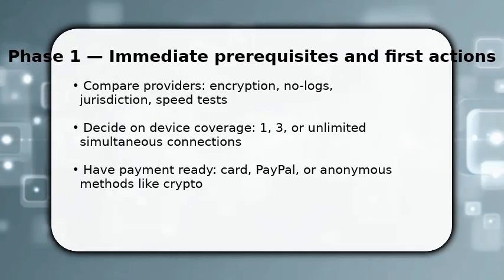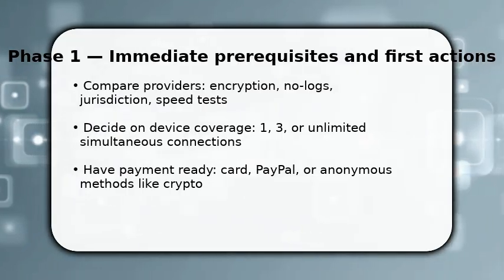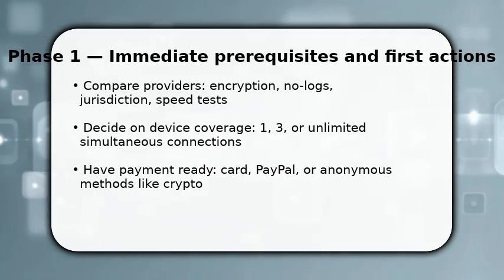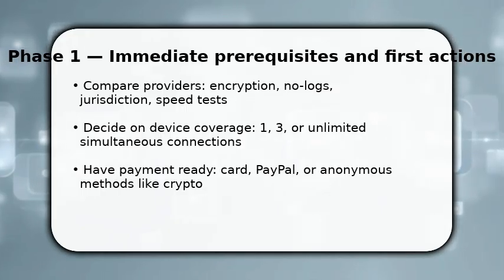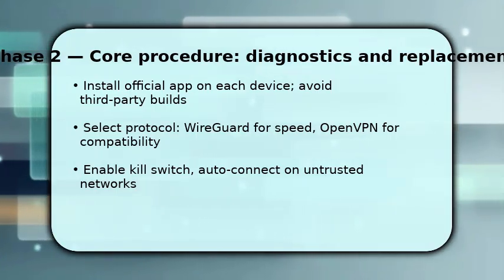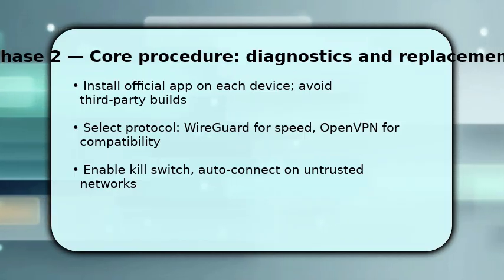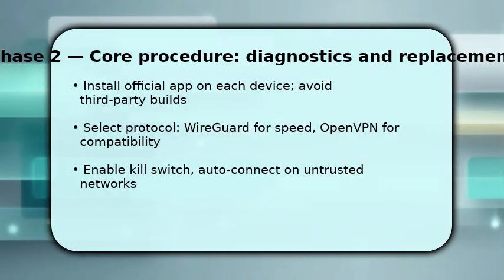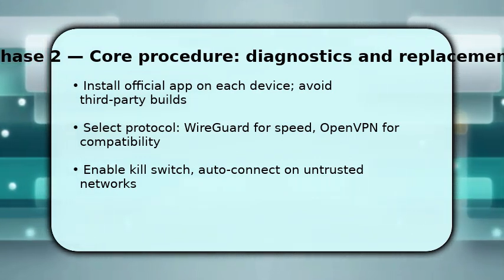How to Use Vpn to Protect Privacy - Step by Step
How to Use Vpn to Protect Privacy - Step by Step | 🔒 Surfshark VPN Deal — Stay private and secure. $1.99/mo + 3 Months Free ▸

Learn the essential steps to secure your online privacy using a VPN with our comprehensive guide. Discover how encryption and server locations can protect you from prying eyes, ensthyphones, or ISPs.

VPN, online privacy, encryption, ISP monitoring, secure browsing, server location, data protection, cybersecurity guide, privacy settings, virtual private network